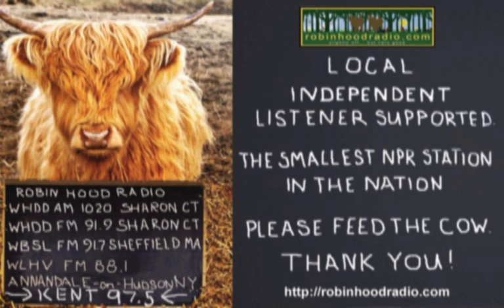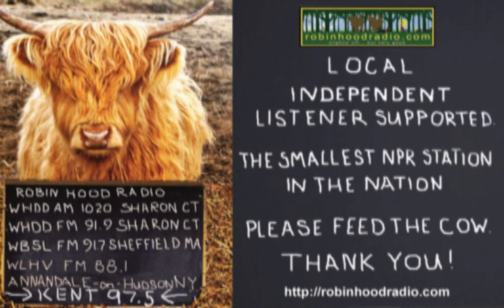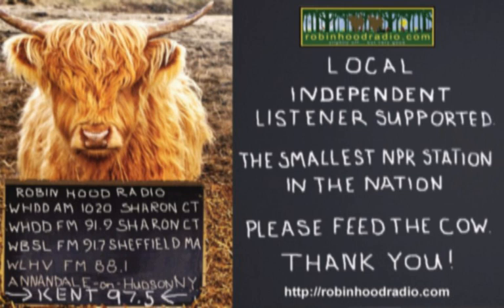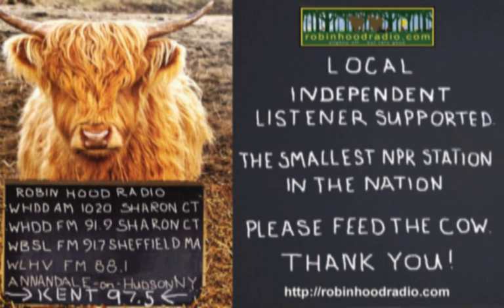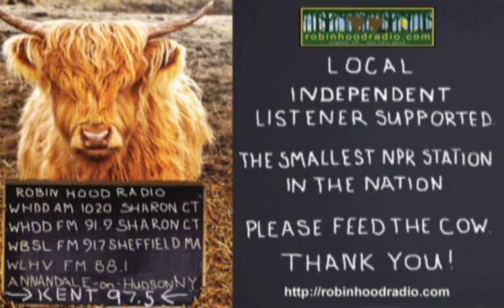Pet Files: Ask the Vet with Carolyn Cannon, DVM, CAC of Millerton Veterinary Practice –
Millerton Veterinary Practice    Our mission at MVP is to educate and guide individuals and families to promote and effect the best quality of life possible for their pets. This can be accomplished through a holistic perspective with consideration of each pet’s physical, mental and emotional well-being.    We look at health and disease on a continuum, involving physical, mental, and emotional aspects, all of which are influenced by diet, exercise and environmental factors. We work with our companion animal patients’ families, within the parameters of their own reality (how much time they have, their philosophies about health, what &nbsp;they are able to provide in terms of food and exercise to make positive change).    Carolyn Cannon, DVM, CAC        Our tool box is large and diverse, enabling us to individualize care using western medicine (including diagnostic, surgical, and dental services), supplements, acupuncture, Chinese herbal formulas, chiropractic, nutritional counseling, laser therapy, rehabilitation, &nbsp;and training and behavior modification. We do this always with compassion and patience, treating every pet just as we would our own.